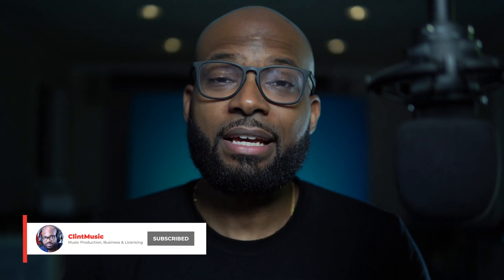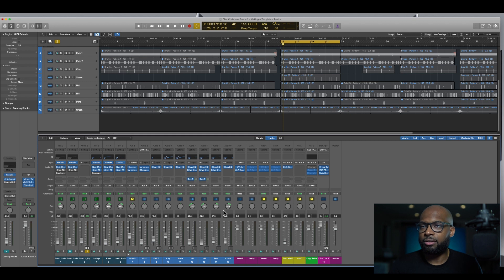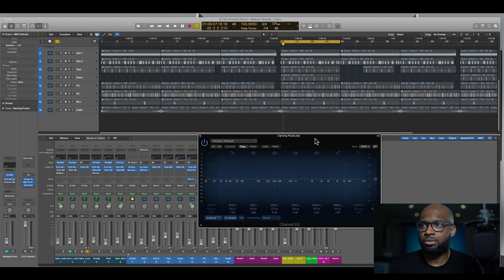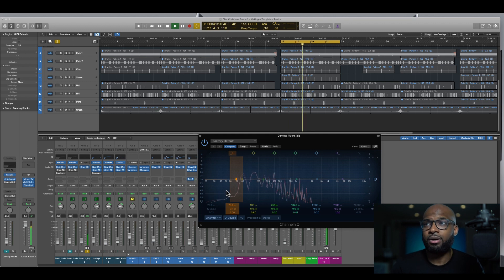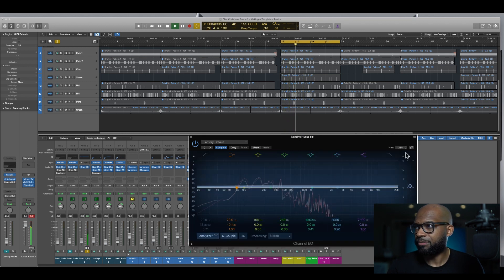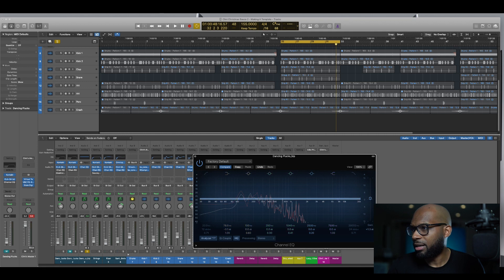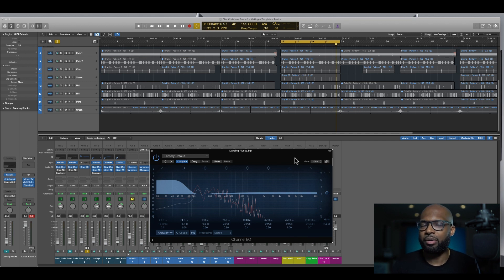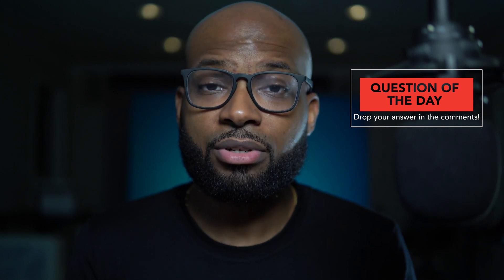How To Use EQ In Logic Pro X | Logic Pro X Tutorial 2021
When it comes to learning how to eq in logic pro x the first eq plugin that comes to mind is channel eq. In this logic pro x tutorial 2021 I will be showing you how to use channel eq in logic pro x.

Mixing in logic pro x for beginners..is channel eq in logic pro good? What’s the best eq for logic pro x? I’ll be sharing in this logic pro x eq tutorial why I like channel eq so much. Logic pro x channel eq tutorial.

My Video Gear List:

Sony a6600 Camera
Sigma 30mm Lens
Canon 50mm Lens
Rode Wireless Go
Rode Video Micro
Moment Case & 58mm Lens
Joby Griptight One GorillaPod
Comica BoomX-D MI2

My Music Gear List:

Komplete Kontrol S61 MK2
Maschine MK3
Adam A7X Monitors
JBL LSR310S Subwoofer
SSL 2+ Audio Interface
Audio-Technica AT4040 Mic
Pro Tools